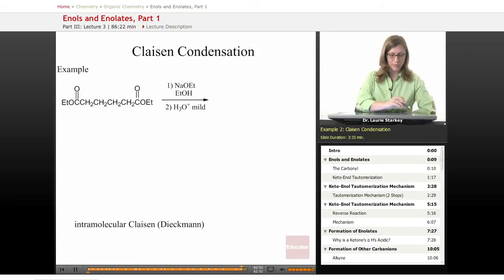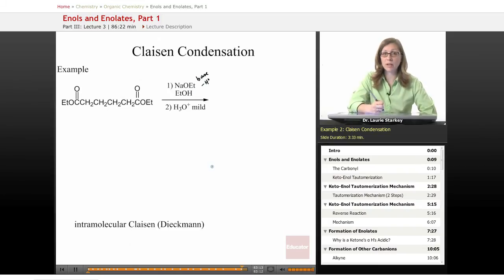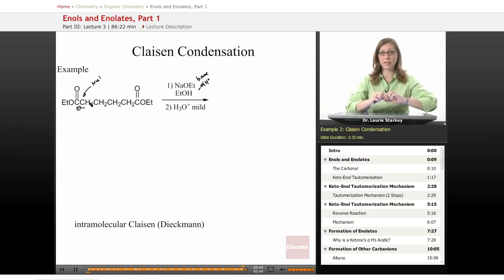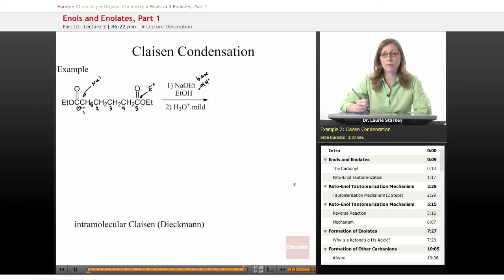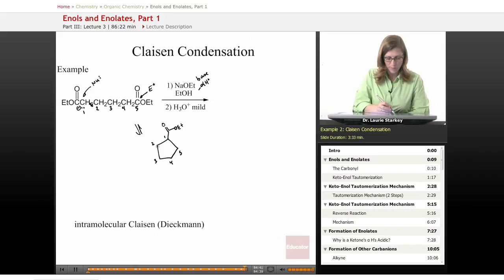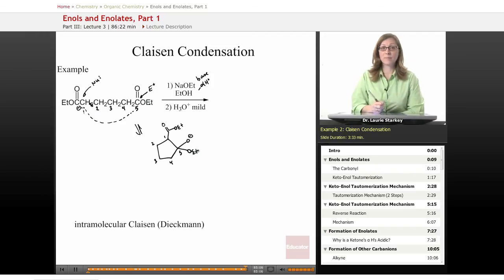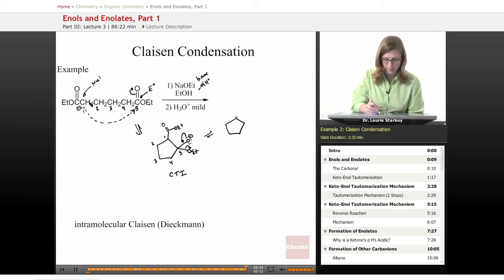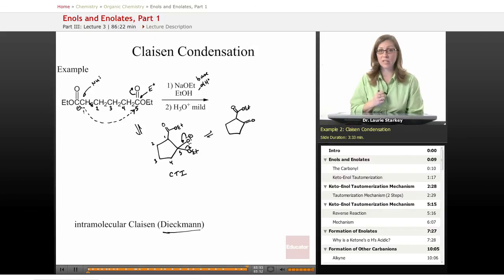Claisen Condensation | Organic Chemistry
Full example of Claisen Condensation from Educator.com’s Organic Chemistry class. Want more video example? Our full lesson includes in-depth video explanations with even more worked out examples.

In this video, we’ll discuss the Claisen condensation, intramolecular Claisen, Dieckmann condensation, enols, and enolates. This will be useful in organic chemistry when you need to understand enols and enolates concepts.